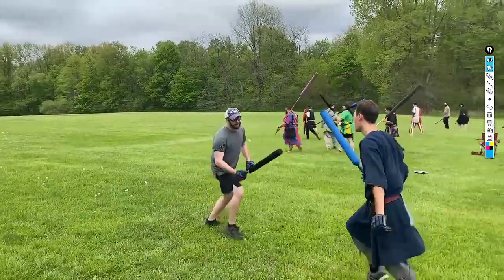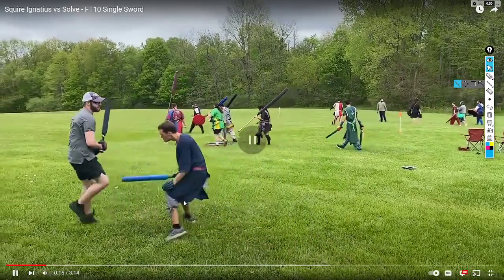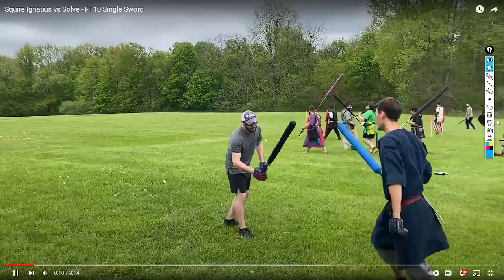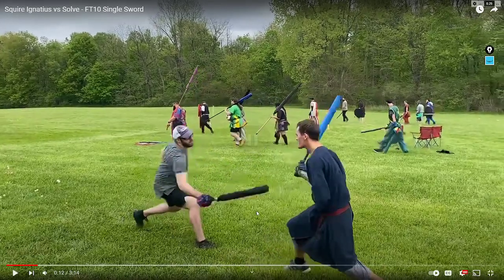Review of Ignatius vs Solve for Solve